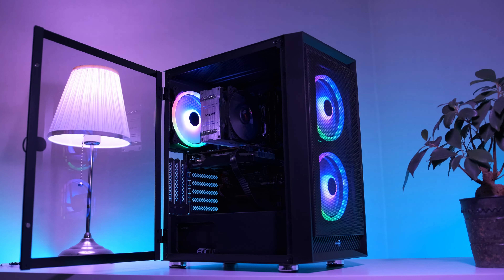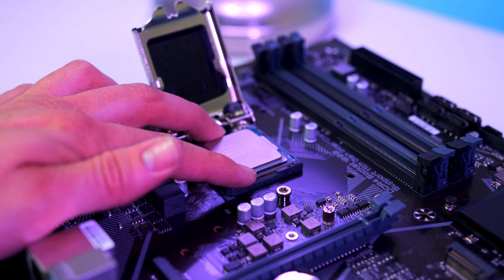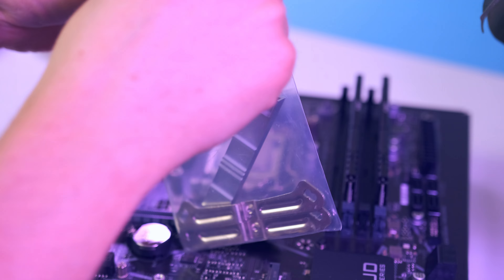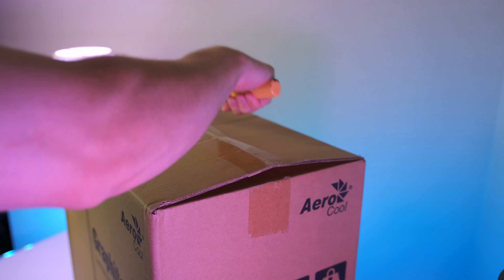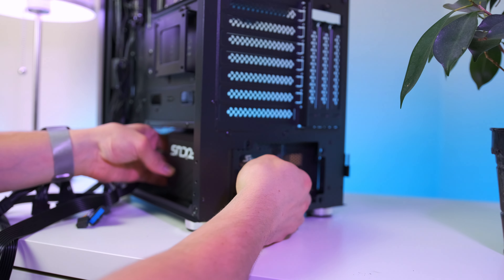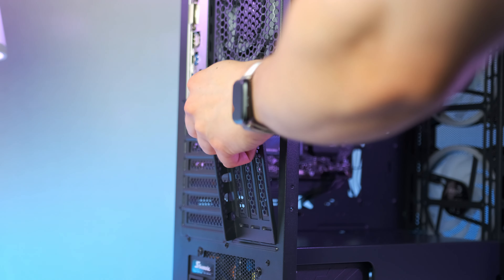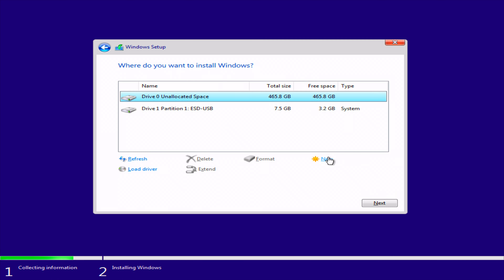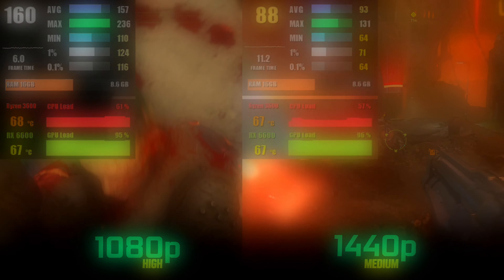BEST $700 Gaming PC 2022 😁 (Build Tutorial, Benchmarks) Best Budget Micro ATX Build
Today we’re building a budget 700 dollar gaming & streaming pc that you can build in 2022. This budget micro atx pc features a Radeon RX 6600 graphics card & a fast six-core Intel Core i5 11400F CPU fast enough to stream on twitch, youtube, or discord while gaming at 1080p & 1440p resolution.

Amazon [US] 🚀
👉Power Supply

Amazon [UK] 🚀
👉Power Supply

Amazon [CA] 🚀
👉Power Supply

Amazon [EU] 🚀
👉Power Supply

Timestamps:
0:00 Intro
0:42 Motherboard
1:22 CPU
1:38 CPU Cooler
2:10 CPU Installation (intel socket 1200)
2:51 RAM
3:11 RAM Installation
3:39 CPU Cooler Installation
6:57 SSD Installation
7:34 Case Unboxing
8:33 I/O Shield Installation
9:01 Stand Off Installment
9:18 Motherboard Installation
9:35 Power Supply Installment
10:48 Cable Insatllation & Management
13:08 GPU Installment
14:43 Installing Windows 10
16:10 Activate XMP Profile
16:33 Drivers
17:07 Gaming Benchmarks